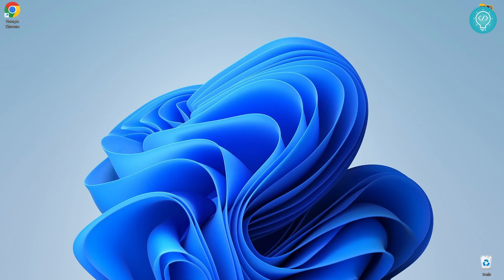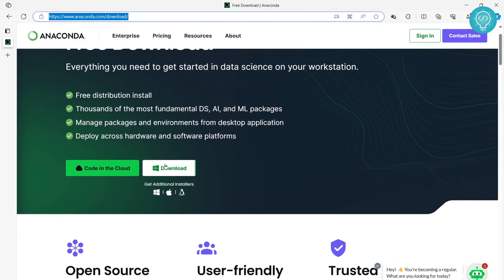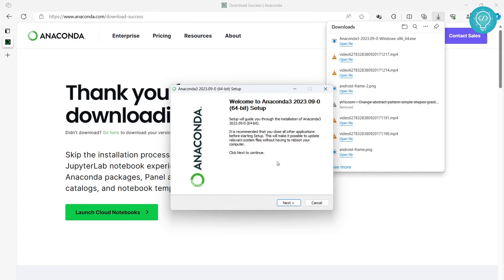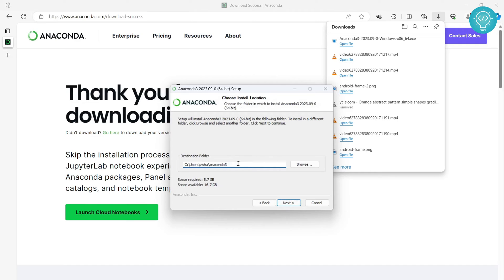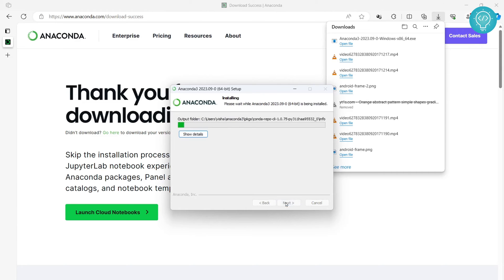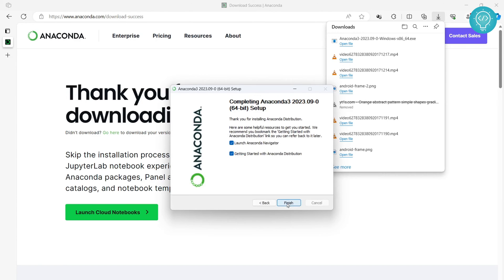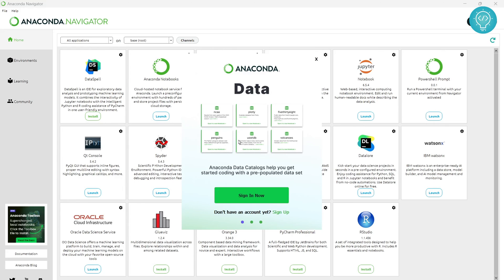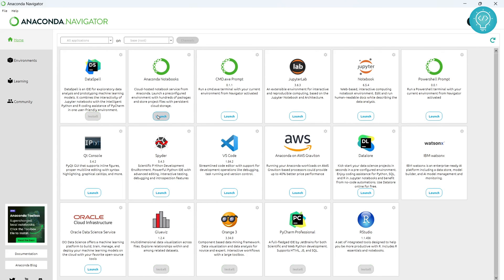How to Install anaconda 3 (2023.09) on Windows 11 [Beginner Friendly]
In this video, I'll show you how you can Install Anaconda 3 on windows 11. Anaconda is a distribution that enables users to search and install many python and R packages.

Video Topics:
- Download Anaconda 3 on windows 11
- Install Anaconda 3 on windows 11
- Install Anaconda python on windows 11